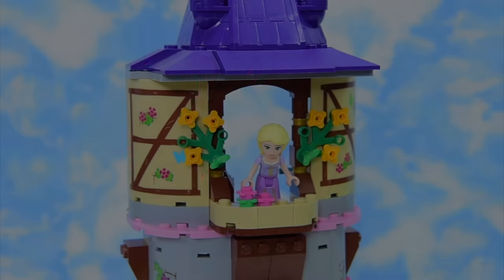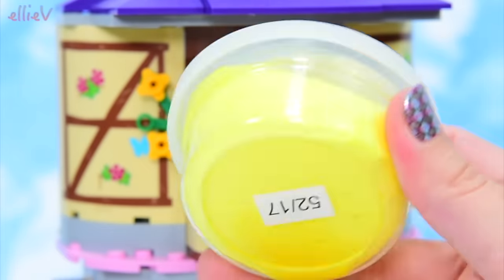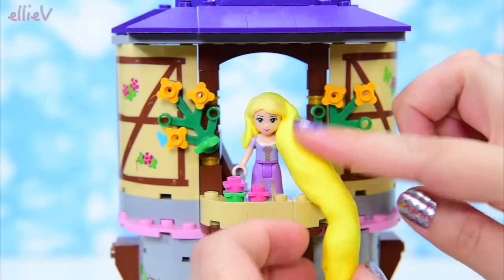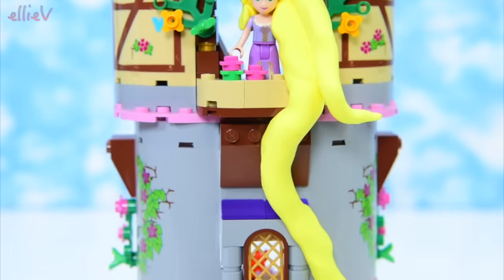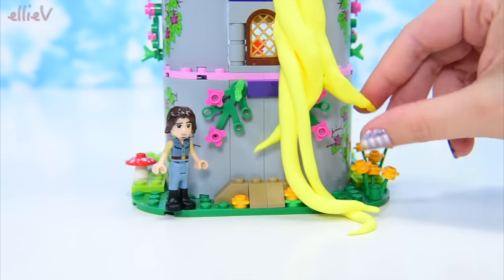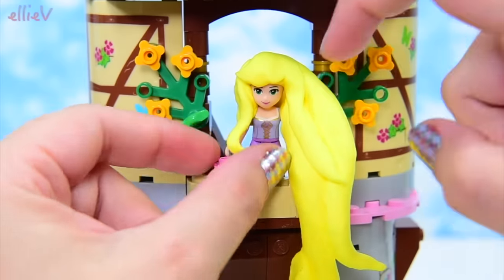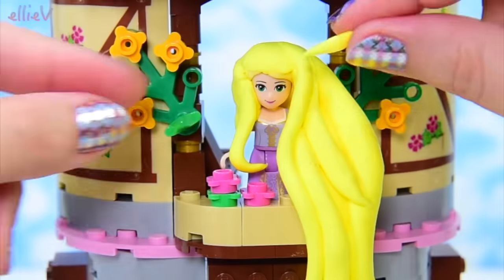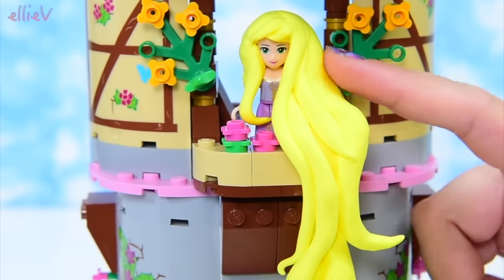How to make long Rapunzel hair Easy DIY Craft for Lego minidoll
It's always irked me that the Lego minidoll version of Rapunzel doesn't have anywhere nearly long enough hair for anyone to be able to climb up it into her tower, though I know it would make general playability really difficult. So custom DIY hair, here we come! This is all made from light air drying clay, my new favourite crafting clay which juust makes it so easy. And hopefully when I've finished up and it's all dry I can take it off and just put her normal hair back on when she doesn't need anyone to climb up her tower! Now she is a perfect version of a Lego minidoll Disney Princess!